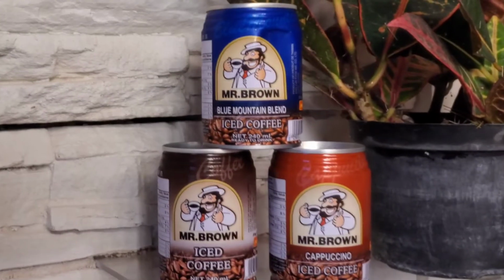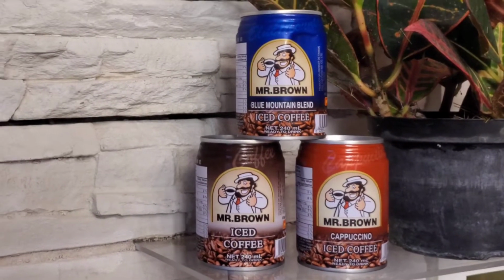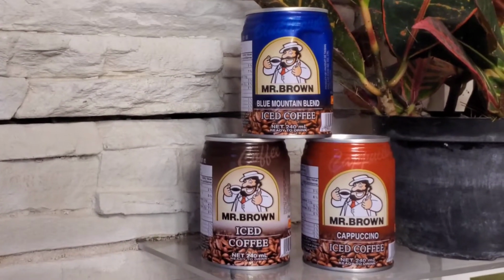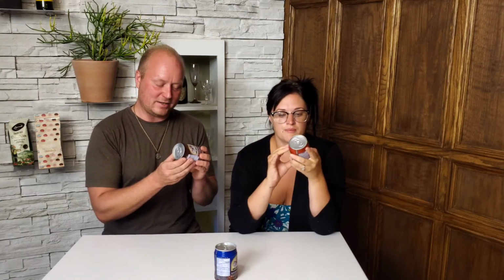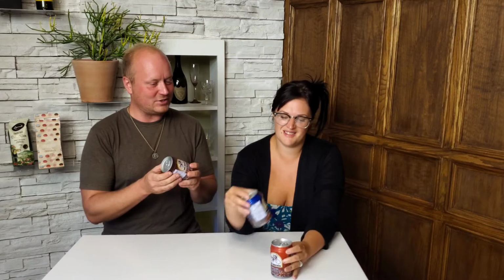Tasting Dollar Store PREMADE Coffees || feat. ate-bit-dave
COFFEE TASTING REVIEWS IS BACK !
yup, you read that right! David and I are bringing back my little series of coffee tasting! we're bringing the series back with a fun one, 3 different flavored coffees that I purchased from the dollar store, dollar dollaramma in Canada to be exact! we were decently impressed!
XOXO,
Mm

About ME & my channel:
My channel was created because I love all things plants, wine, lifestlye and daily vlogging! I change things up, quite often, although I am also learning as I go and educating myself more on filming, editing & most importantly giving YOU, THE VIEWER, quality content. My upload schedule is Monday, Wednesday, and Friday... with a monthly vlog!